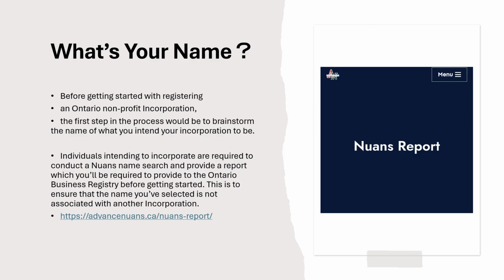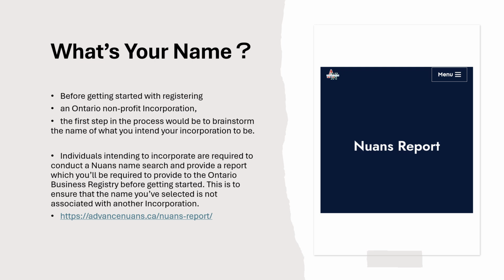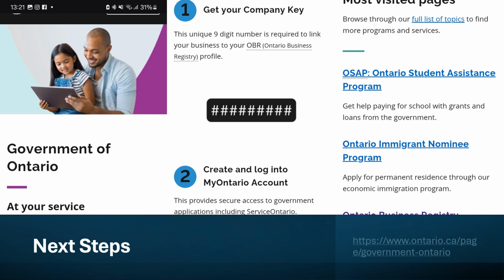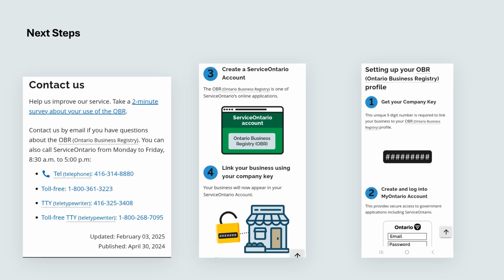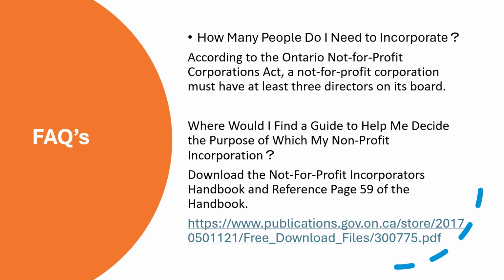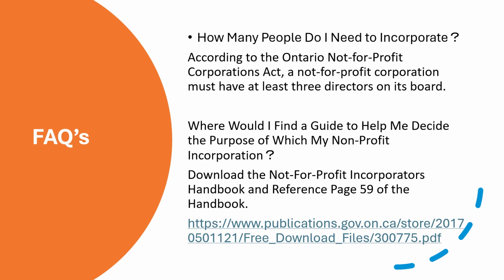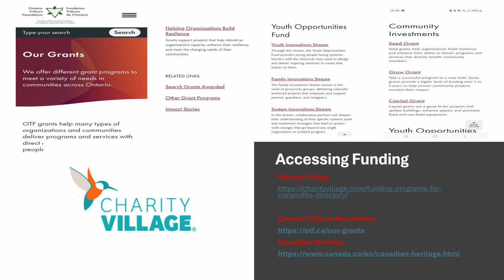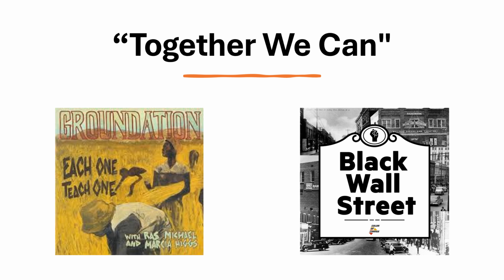A Black People United for Change Workshop Incorporating Non Profit in Ontario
Black People United for Change Presents to You, Our Beautiful Black Community, a Workshop Providing the Requirements Necessary to Incorporate a Not-For-Profit Organization in Ontario.